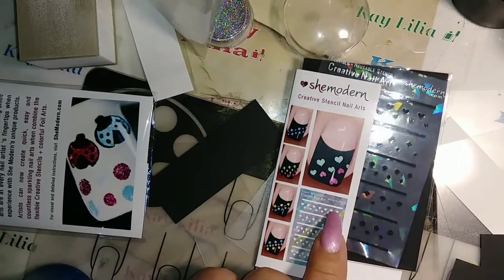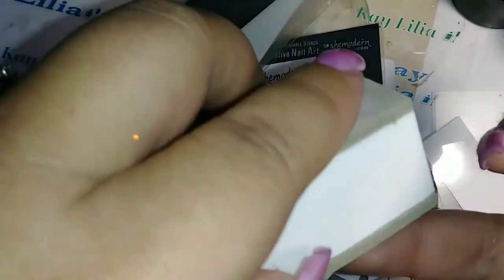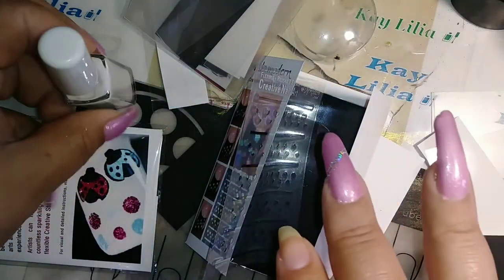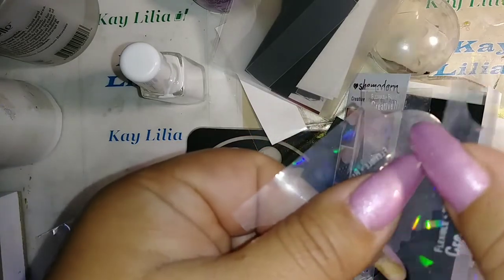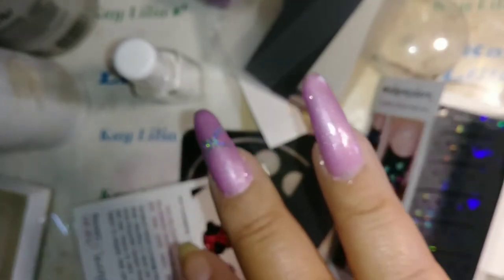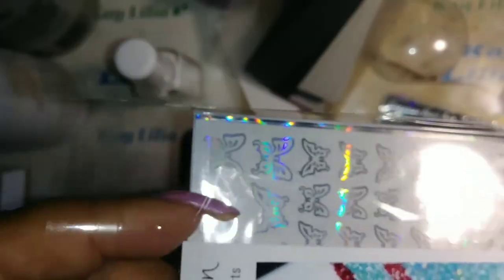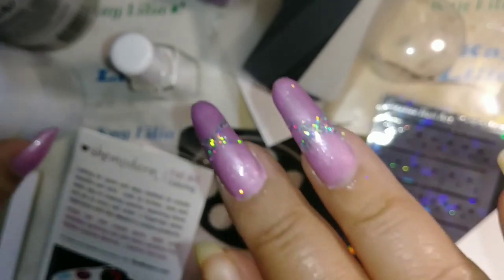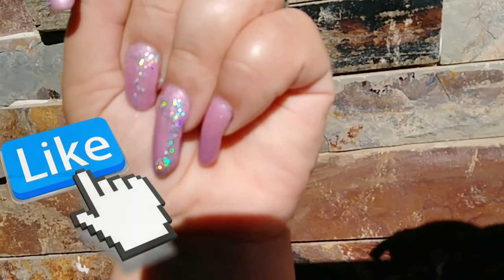Nail art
Shemodern.com
Creative nail art flexible reusable stencil

Foil glue is from beautybigbang

Pigment holo i used